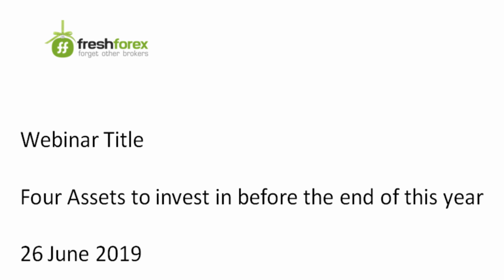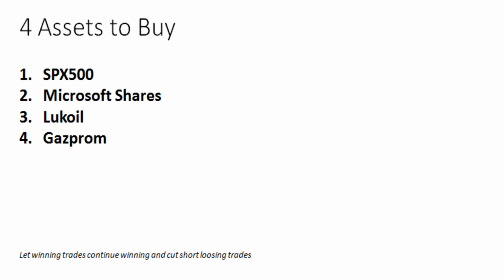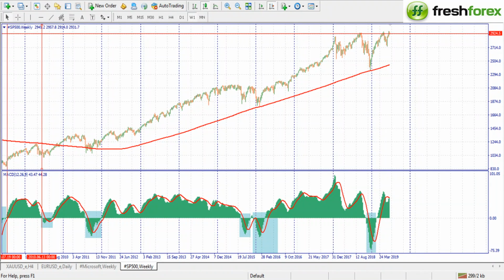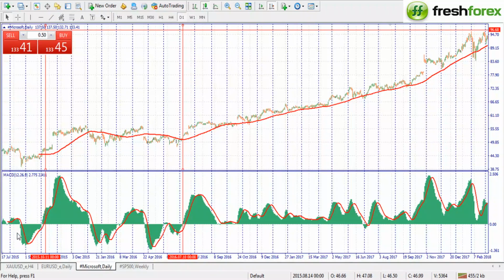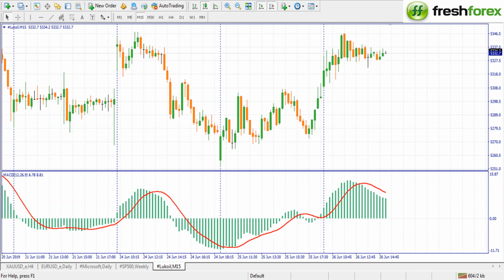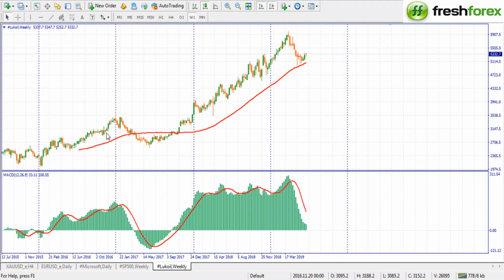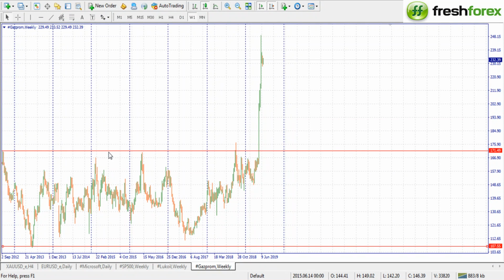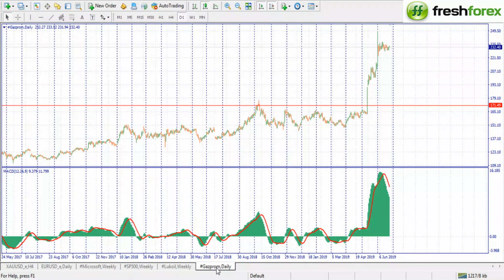Four Stocks to buy before the end of the year.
Did you know that if you could have invested in SPX500 5 years ago, you could have earned more 200% the amount you invested? Well in this webinar, we’re going to look at 4 stocks that are likely to gain value in the next few months. This webinar is suitable for both professionals and new traders. If you’re a long term investor, this webinar is for you.

1. More than 140 trading assets: perspective cryptocurrencies, stocks, indices and metals.
2. More than 13 years of stable work on the Forex market — it's the main argument for reliability and quality of our services.
3. 100% protection of every trader's interests: only licensed liquidity providers and innovative data security systems.
4. Guaranteed funds withdrawal takes in average 10 minutes.
5. 0 points — the size of spread in professional ECN accounts.
6. More than 1 000 articles on the most relevant topics in a unique trader encyclopedia "CleverFX".
7. Ultra-fast order execution without requotes — from 0.05 sec.
8. 0% — commission for deposit.
9. Up to $20 per every lot — the most profitable offer for our partners on market.